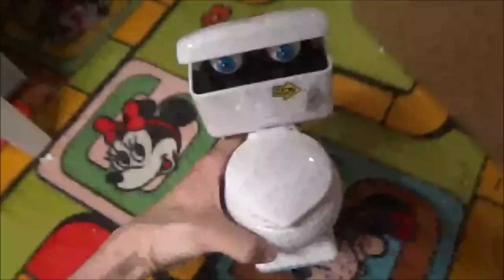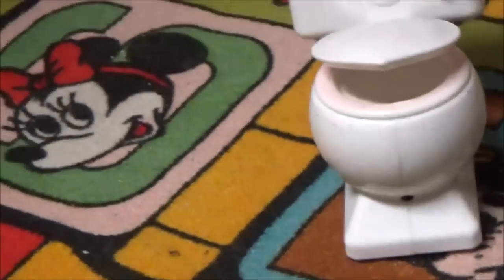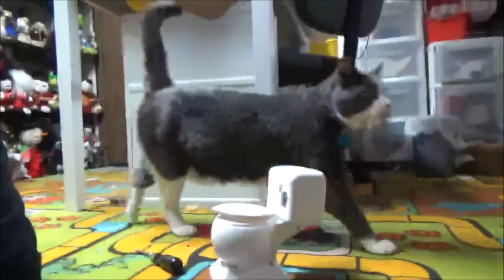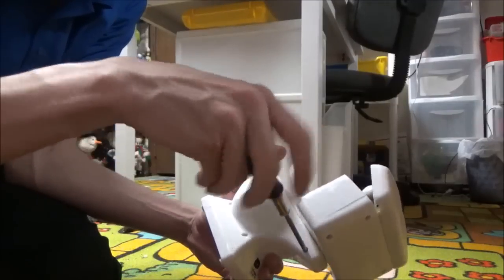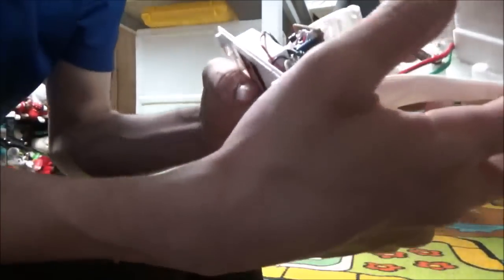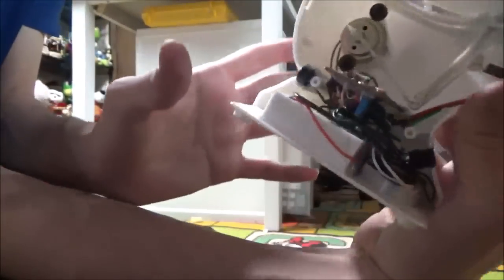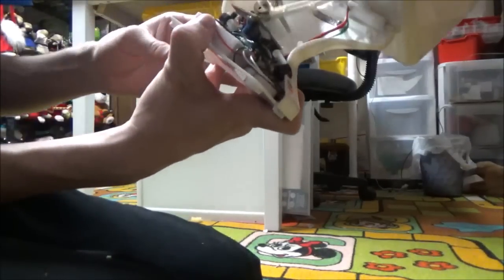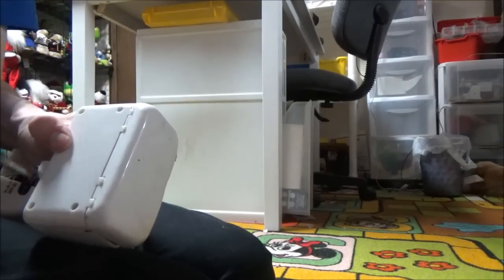Dismantling Johnny The Talking Toilet By Gemmy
this video is a year old, i thought it was gear controlled but its string and the motor is week, but i didnt have another motor that worked with it, so i just had to out the old one back in